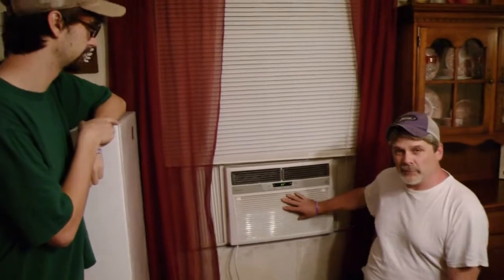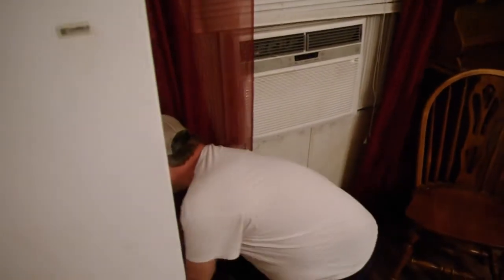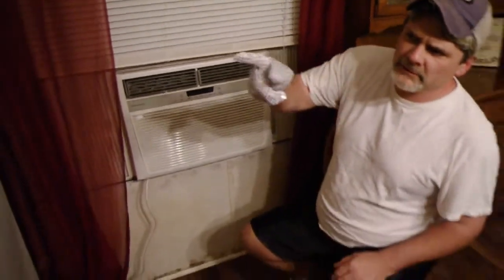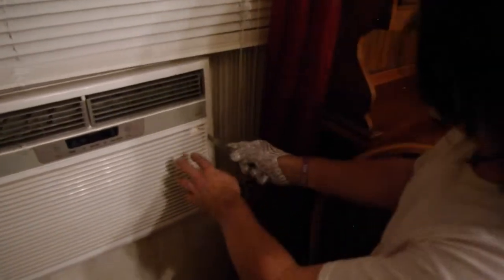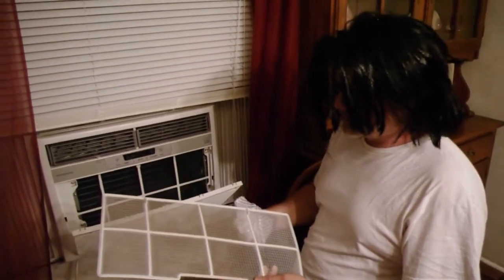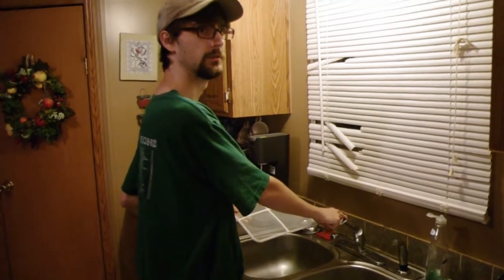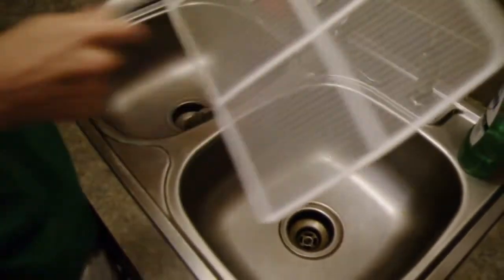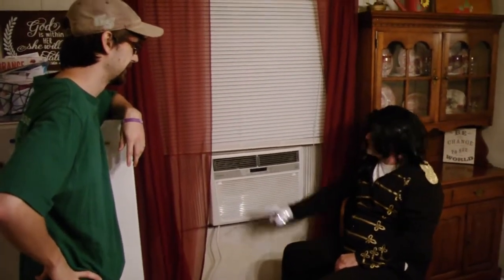Pro Tips With Dad - AC Filter | DillyDally IRL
Ain't no Thriller! Maintain that Chiller!

Midnight Snack - Dj Quads